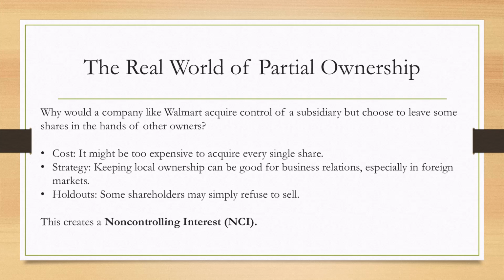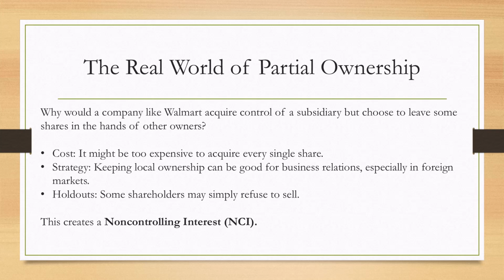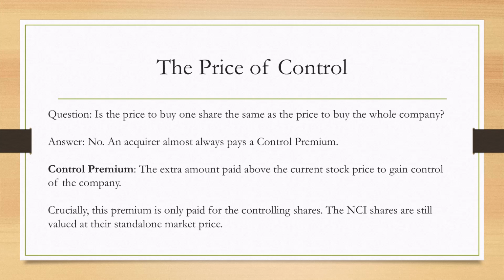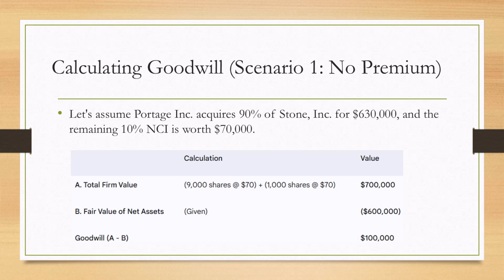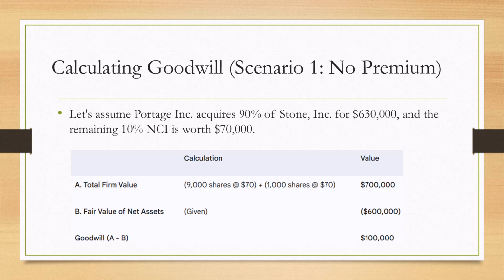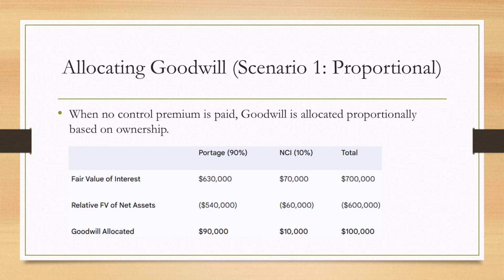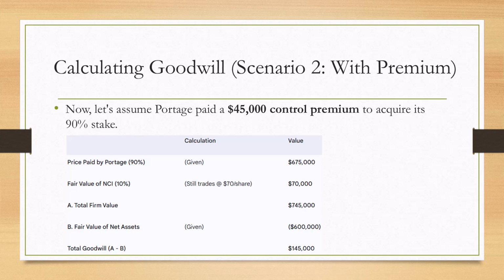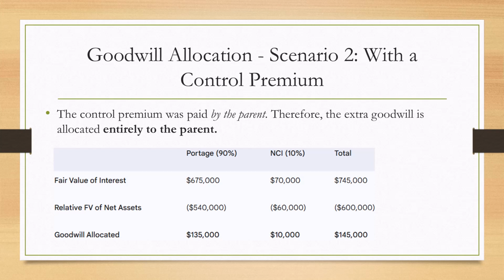Chapter 4 Noncontrolling Interest and Control Premiums